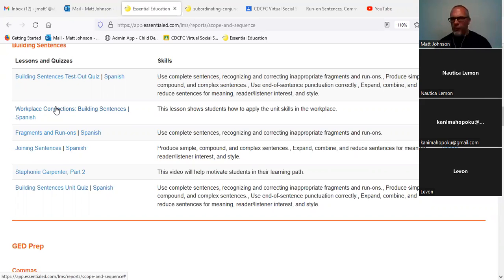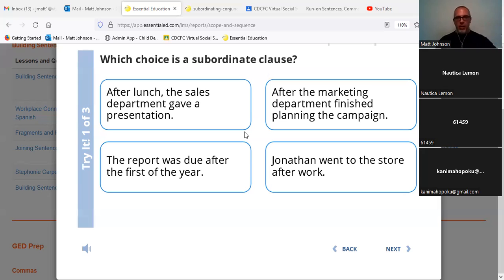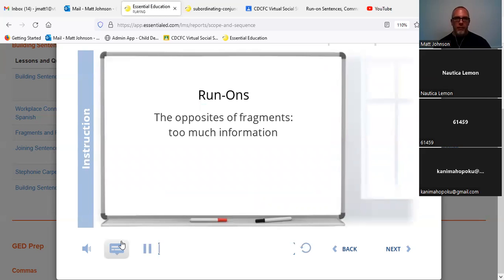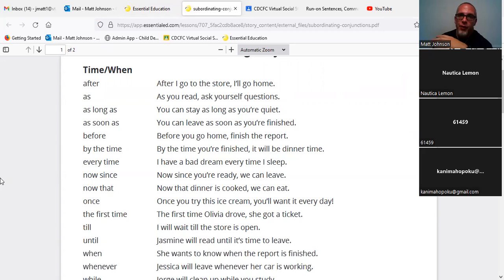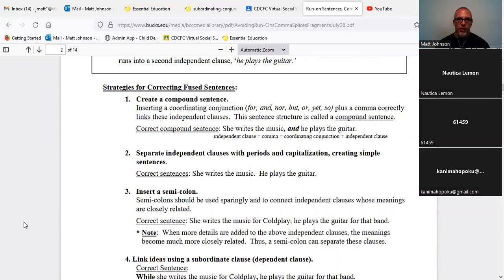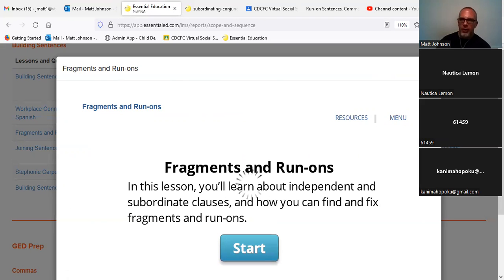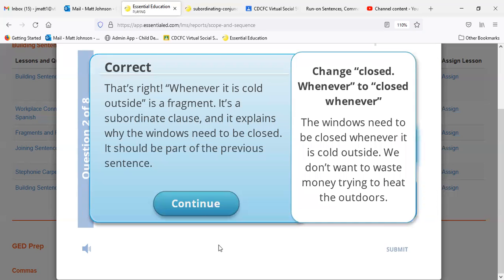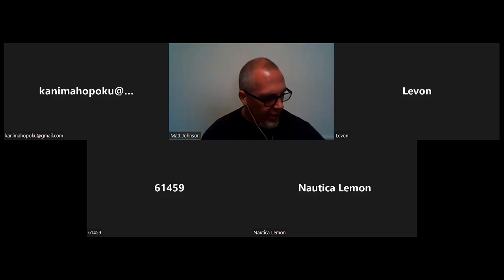Language Arts 6 13 2022: Run-on Sentences and Sentence Fragments